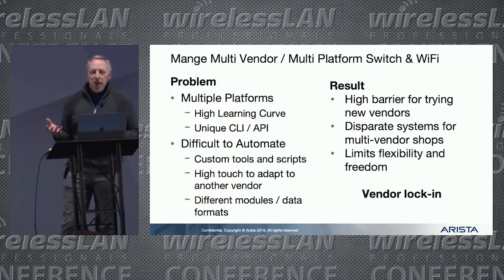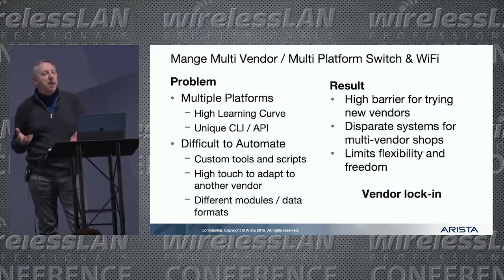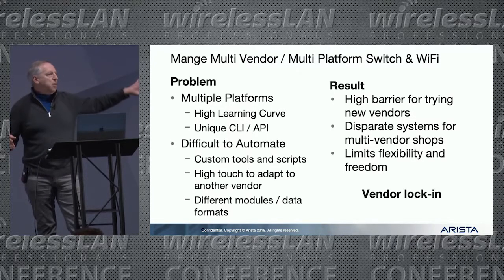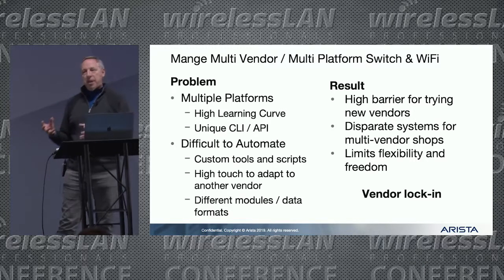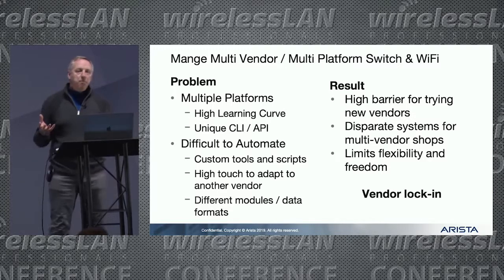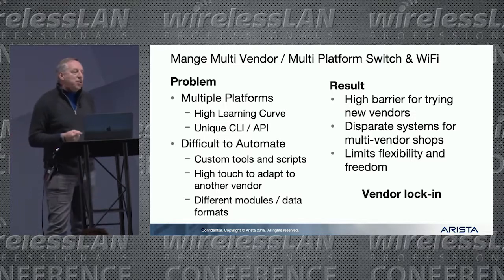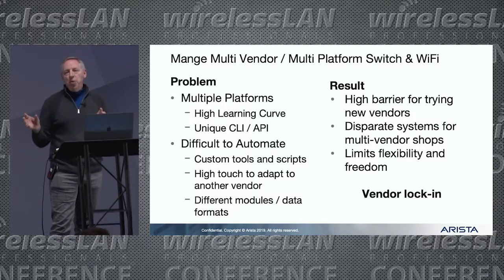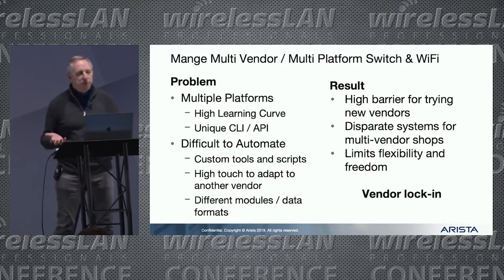Breaking Proprietary Lock-in through Wi-Fi OpenConfig | Robin Jellum | WLPC Phoenix 2019